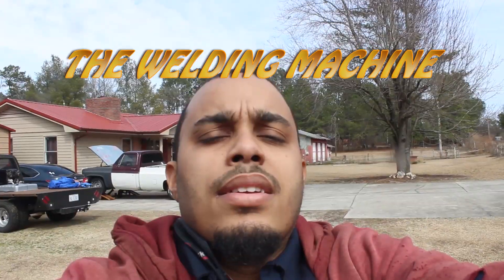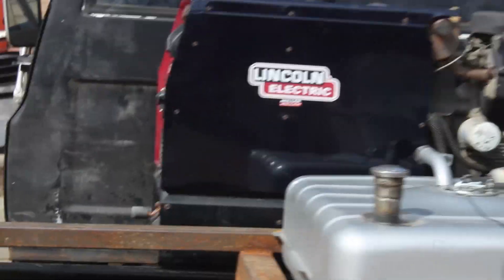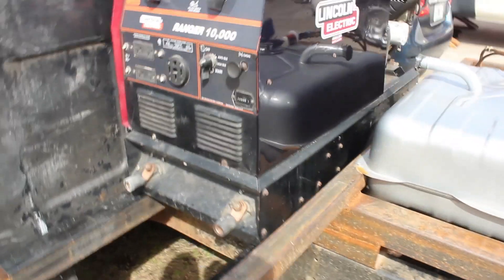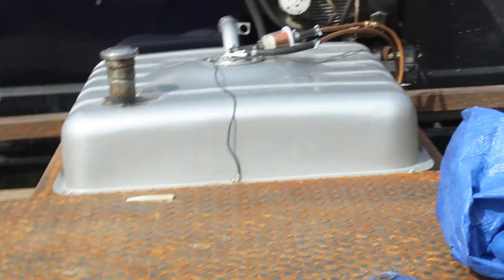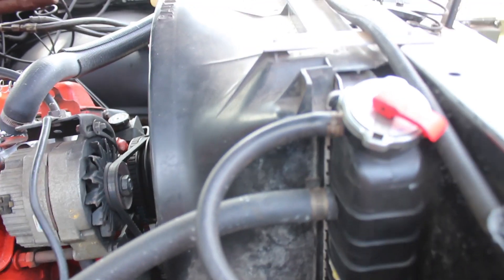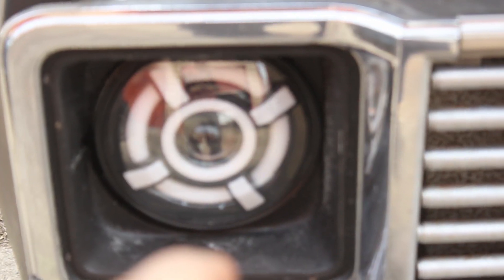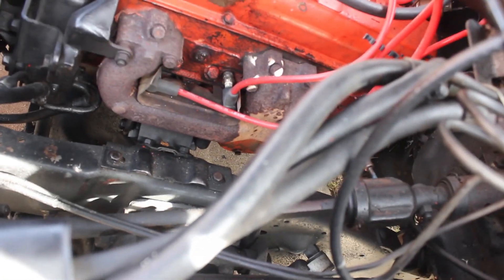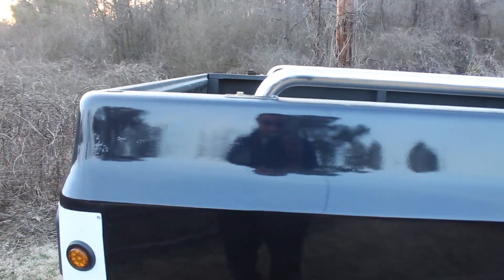New Lincoln ranger 10000!!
Thanks and please check out the and sub and smack the bell!! thanks!! This is The Welding Machine and I upload welding video, and tip and trick also and sometimes vlogs too. Become a part of the family/notification Gang so do your self the biggest favor and smack the bell. New Lincoln ranger 10000!! extreme Lincoln ranger 10000 make over!!